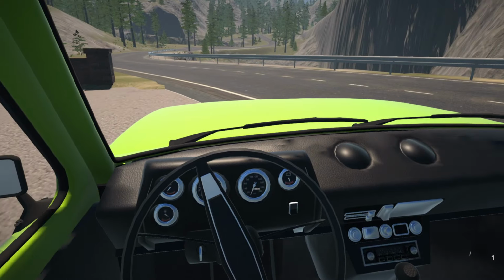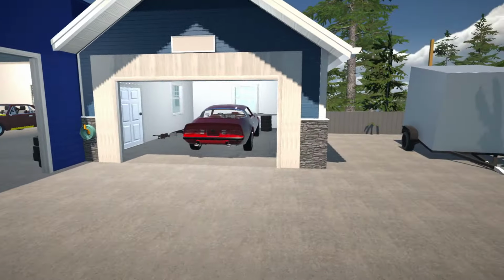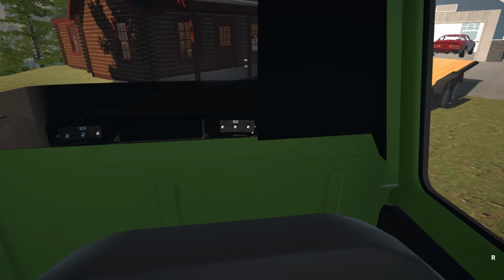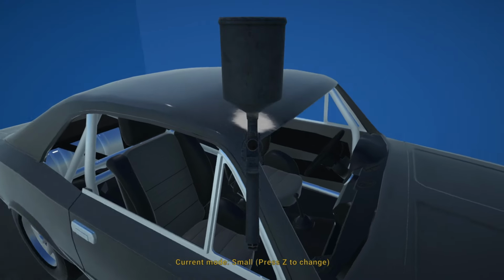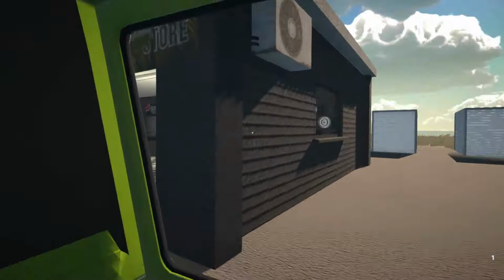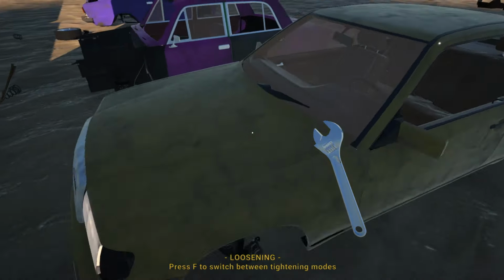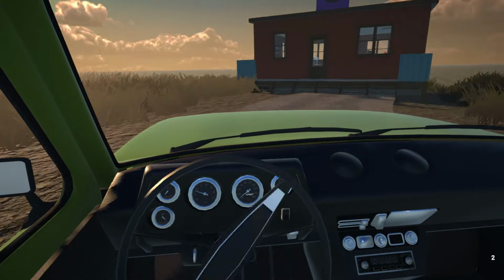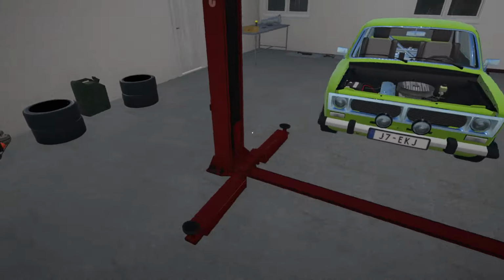My Garage Roleplay - Super Hard Start Episode 26 - Exploding Engine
Welcome back to another episode of My Garage Roleplay.

On todays episode we finally collect our '75 Firebird, but we run into a little problem on the way home.

After getting our trailer home we proceed to rearrange our yard a little bit.

We then turn our attention to getting Runis' Lad Coupe ready for primer and loading it on our trailer.

After we get the primer on the Lad Coupe we collect some more of the parts for it as well as a rear bumper for our little Niv Truck.

If you enjoyed this episode, be sure to comment, like and...

For all the car mods featured in this series check out my car mods playlist